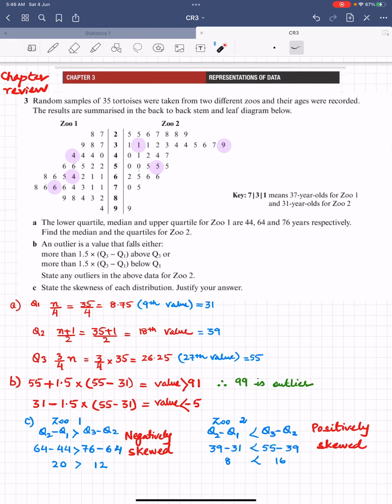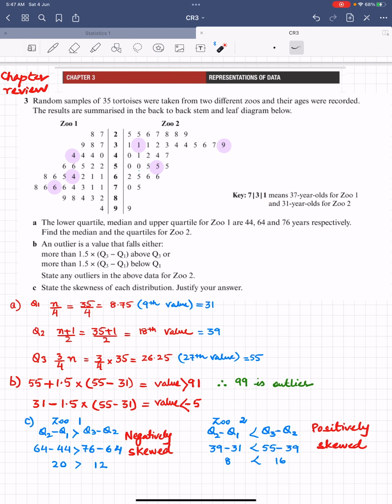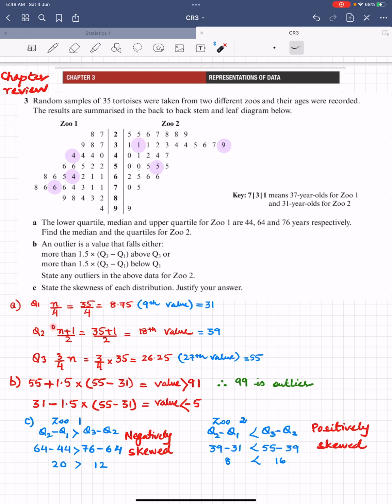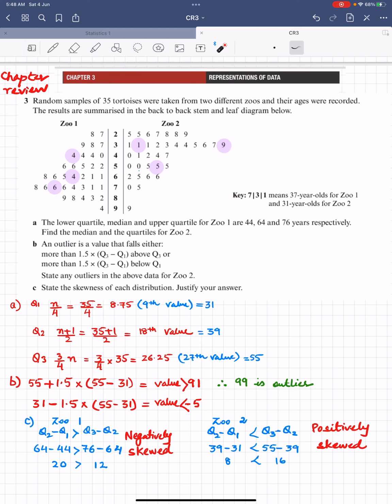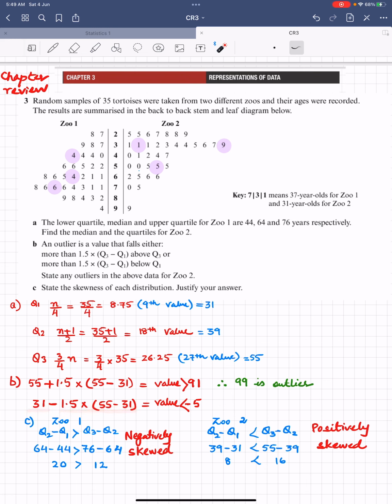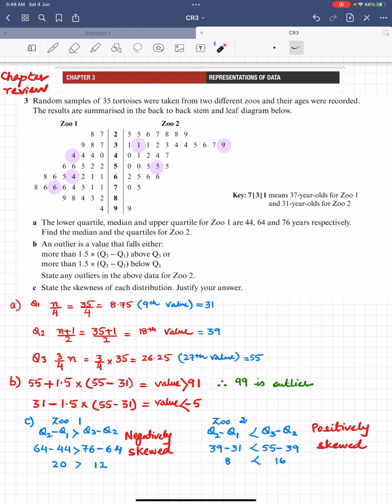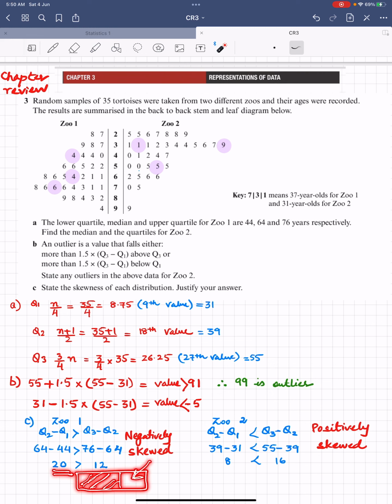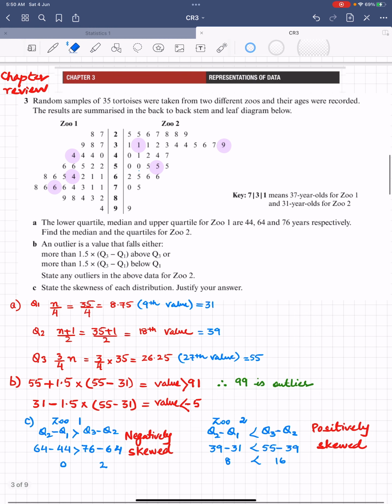Representation of Data/Q3/Chapter Review/Statistics1/Edexcel/IAL/A Level